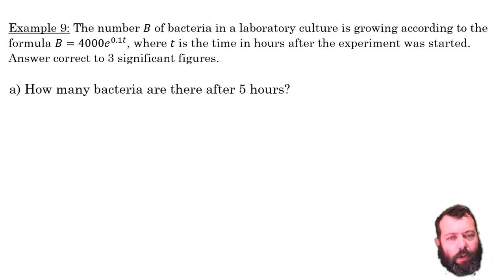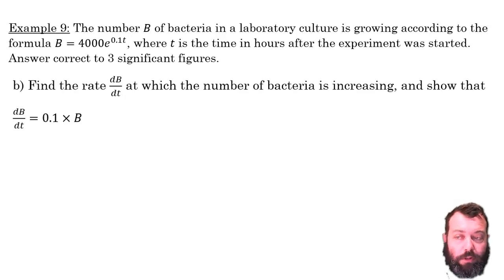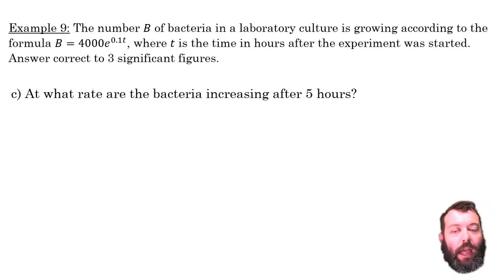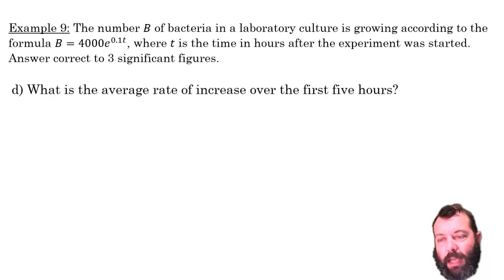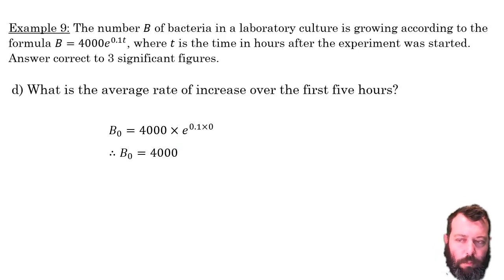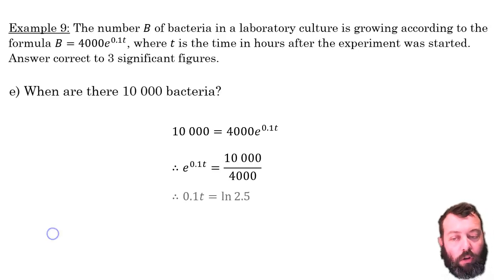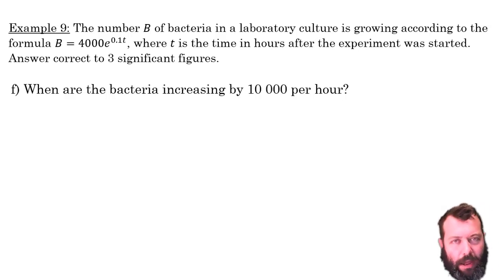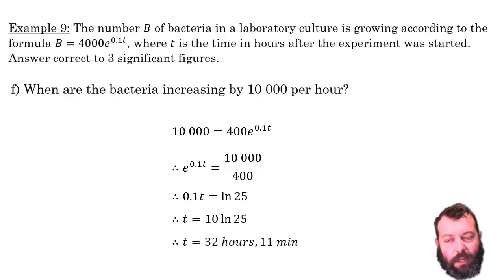2020 11MEX 13 11F: Exponential Rates of Change